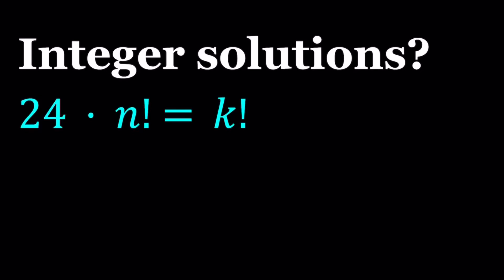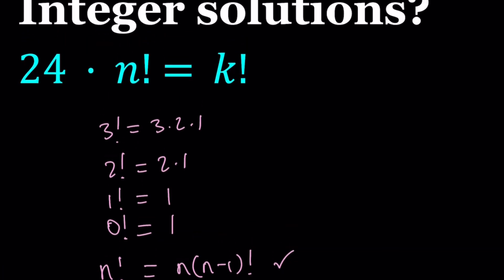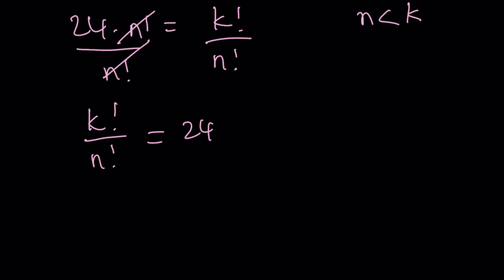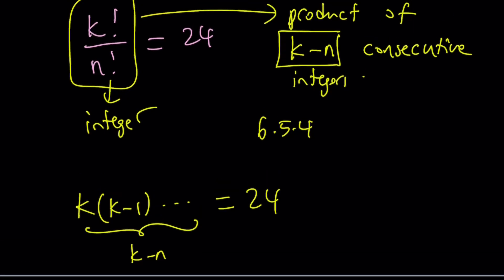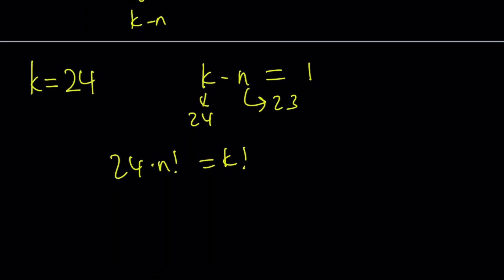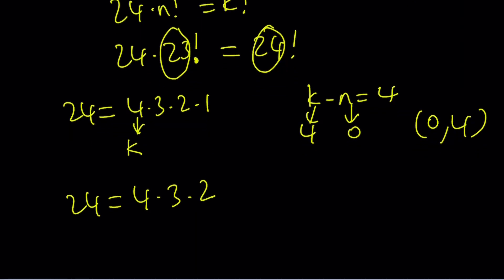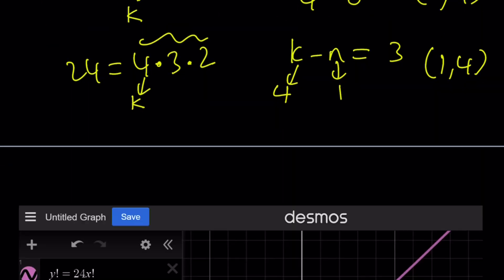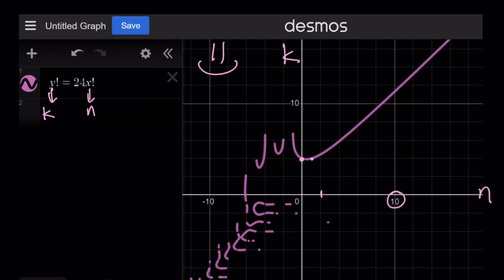A Factorial Equation | 24n!=k!